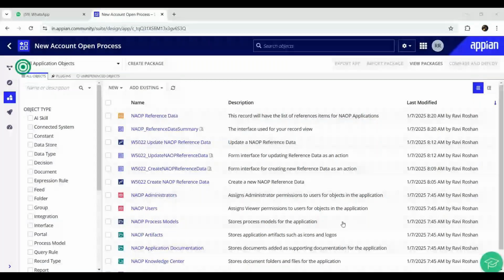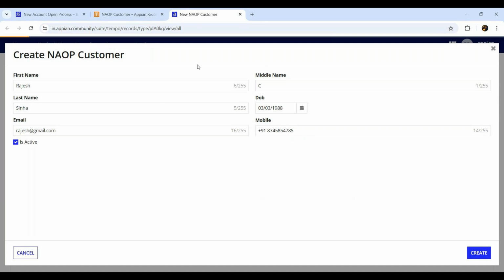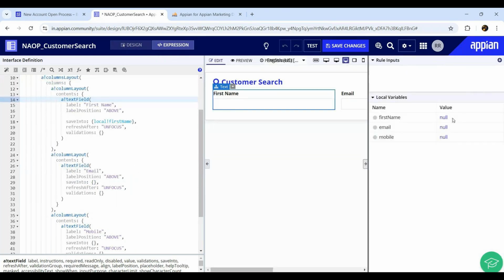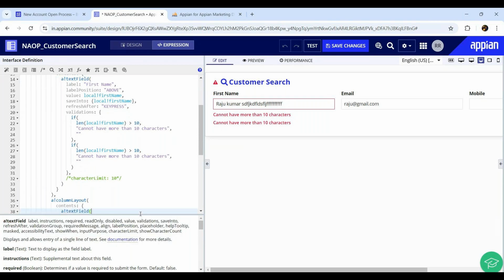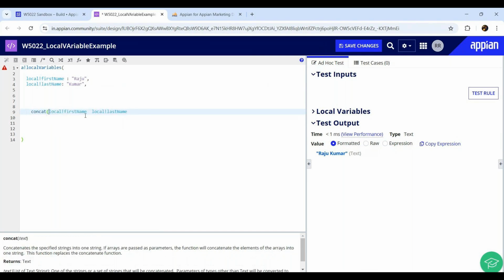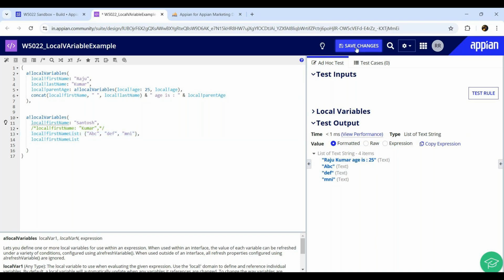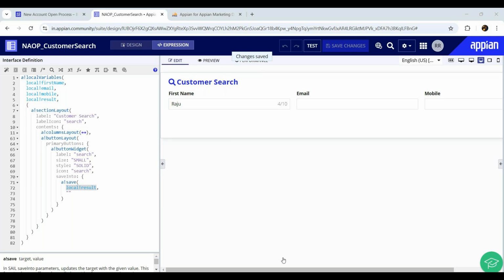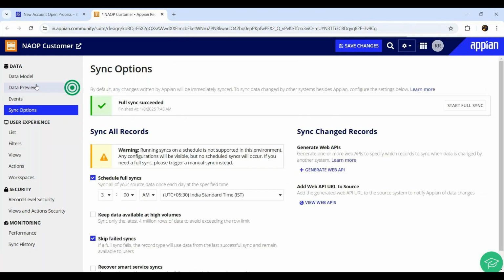Class 01 How to Create a Data Model & NAOP Customer in Appain | Tutorial for Beginners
📊 How to Create a Data Model & NAOP Customer in Appain

Welcome to our Appain tutorial series! In this video, we will guide you step by step on how to create a data model and set up a NAOP customer in the Appain platform. This is an essential skill for anyone looking to leverage Appain for data management and customer analytics.

📌 What You’ll Learn:
1️⃣ How to design and create a data model in Appain.
2️⃣ Setting up and managing NAOP customers within the platform.
3️⃣ Best practices for organizing and structuring data in Appain.
4️⃣ How to use the data model and NAOP customer features for enhanced data analysis and reporting.

Appain users looking to deepen their knowledge.
Data analysts and marketers interested in using Appain for customer management.
Beginners who are starting their journey with Appain and want to understand data modeling.
This tutorial is perfect for anyone looking to optimize their Appain experience by learning how to manage and model customer data effectively. Whether you're setting up a new project or optimizing your current workflow, we cover all the key concepts you need to know.

✅ Don’t Forget to:
💬 Leave your questions or comments below, and we’ll get back to you!

Start mastering Appain today and take your customer data management to the next level!

Regards,
Harsha Trainings,
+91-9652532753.